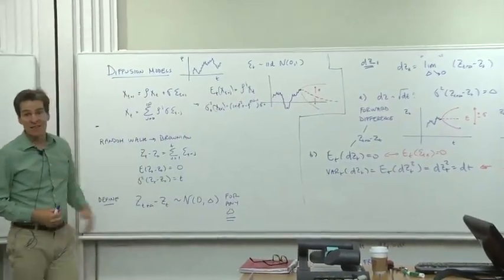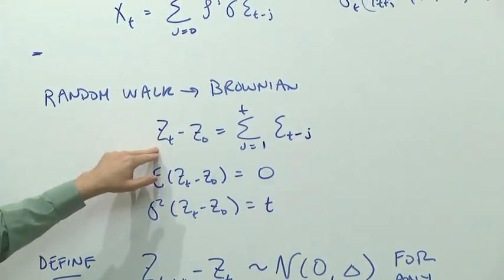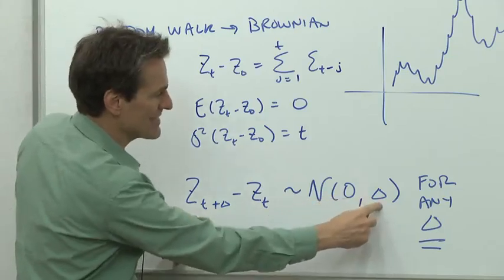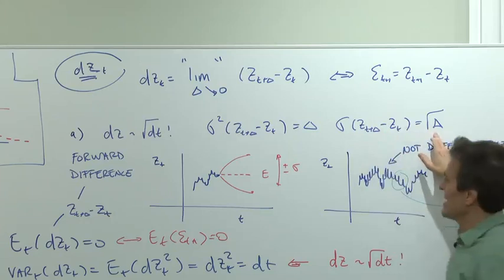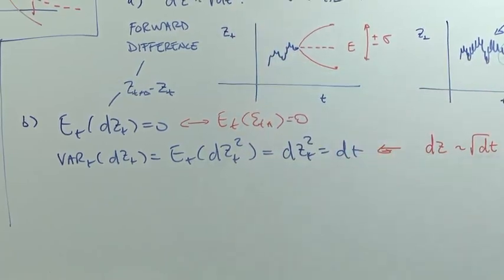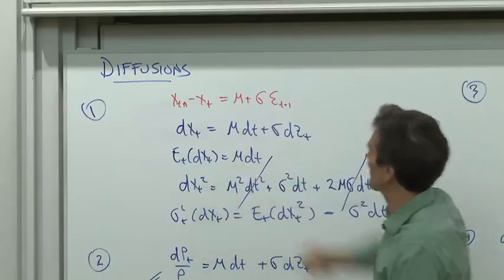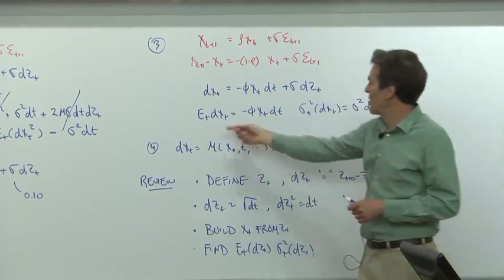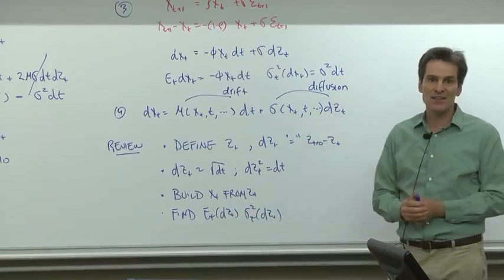SFM Continuous Time Diffusions & Diffusion Models (Columbia University)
Continuous Time Diffusions & Diffusion Models